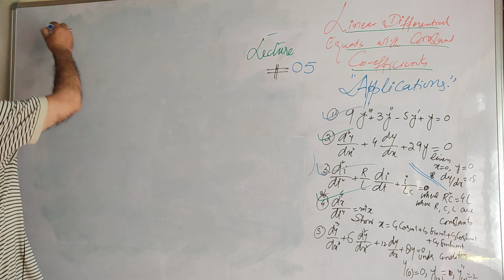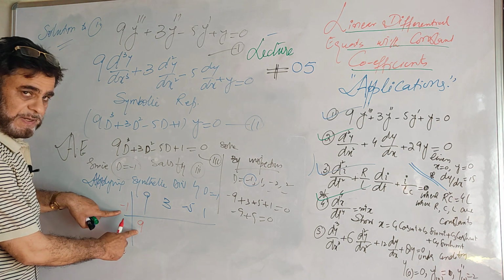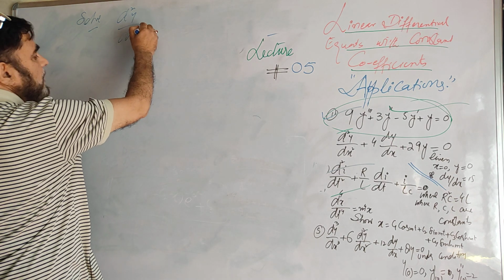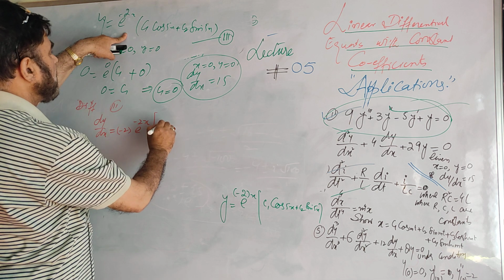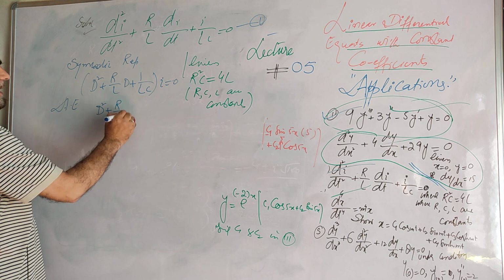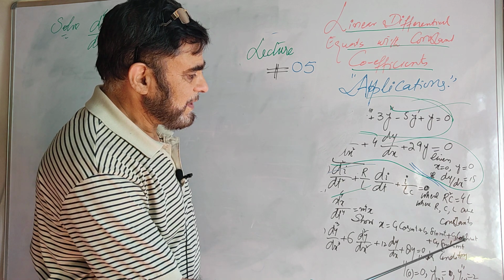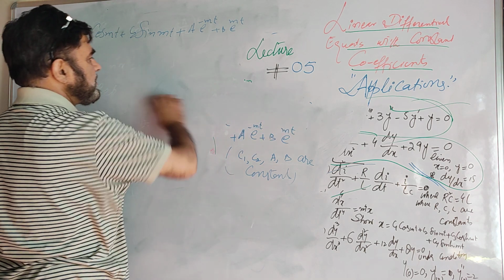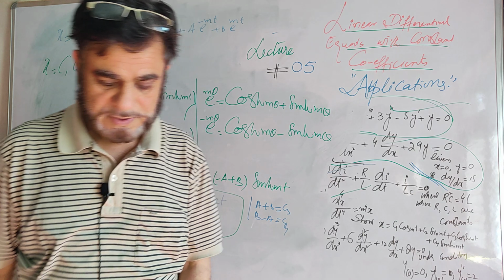Solution of Linear differential equations with Constant Coefficients # 05